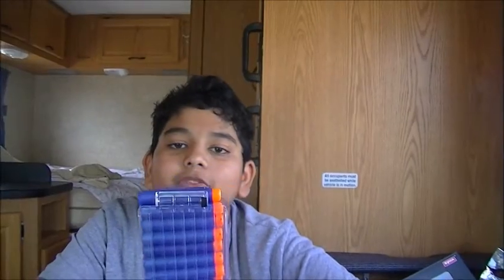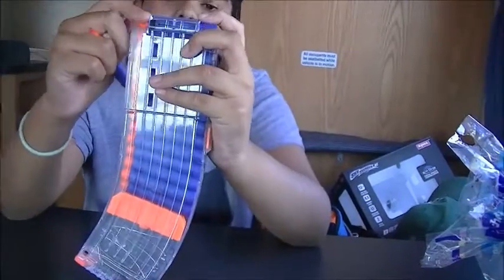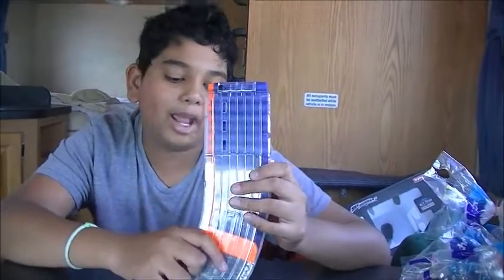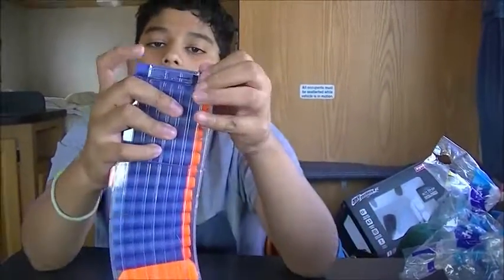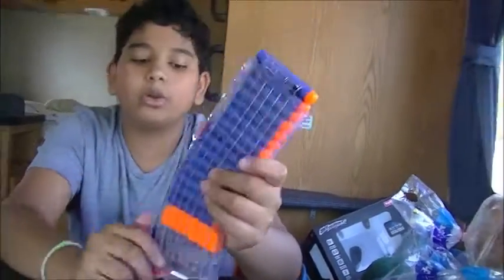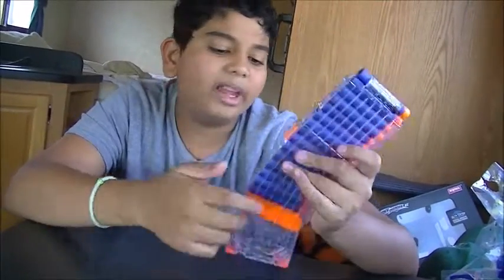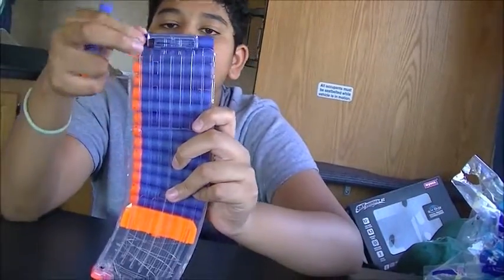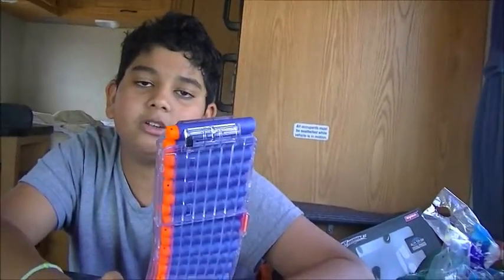Worker 15 Round Banana Magazine Review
Hey guys, sorry that this video is late, I've been super busy recently. I hope you enjoy!